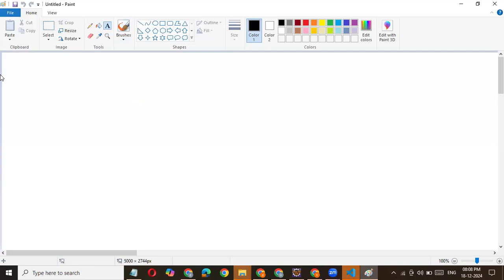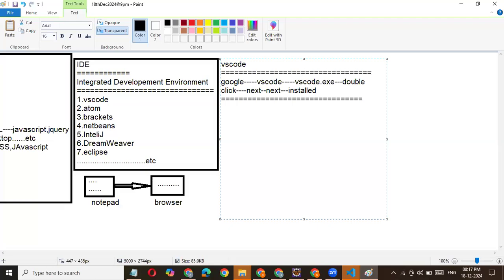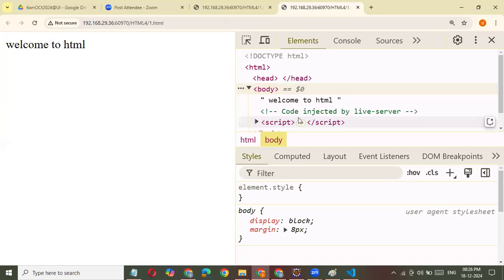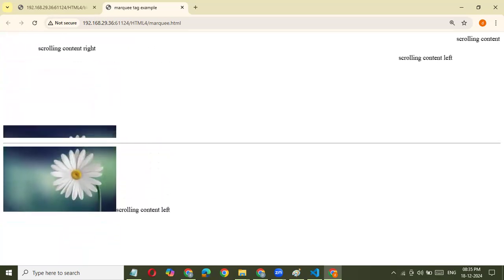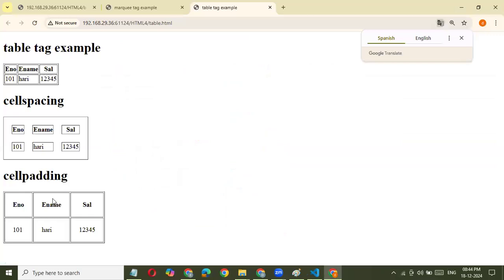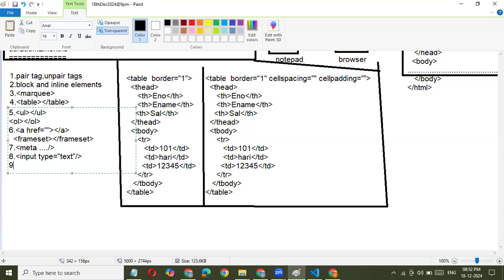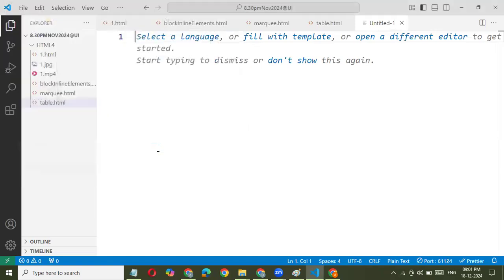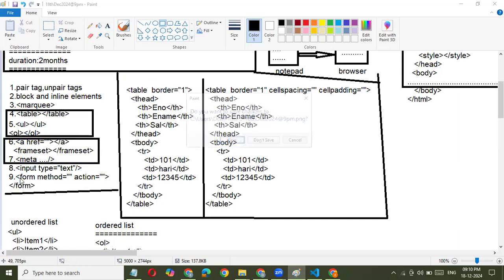UI Technologies tutorials || Demo - 2 || by Mrs. Swetha On 18-12-2024 @8PM IST